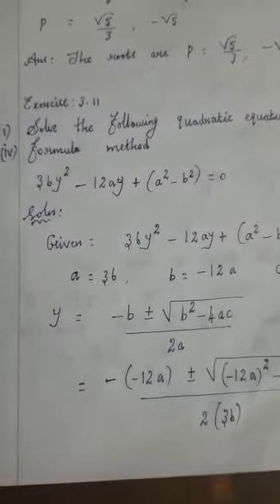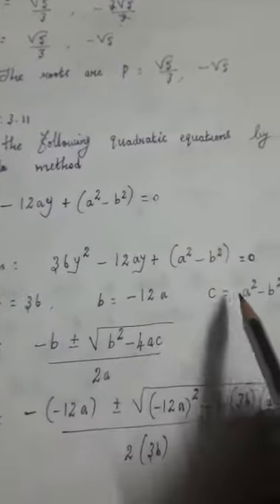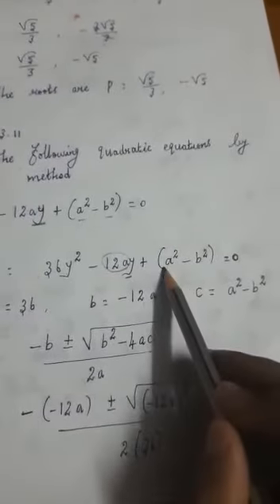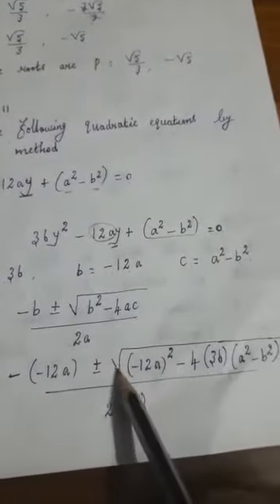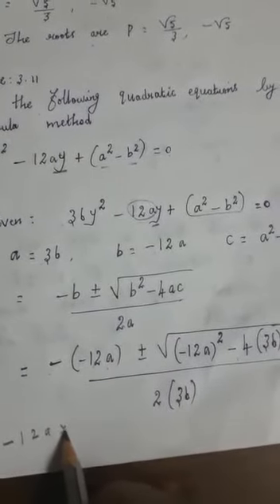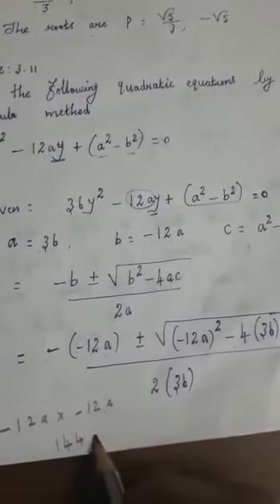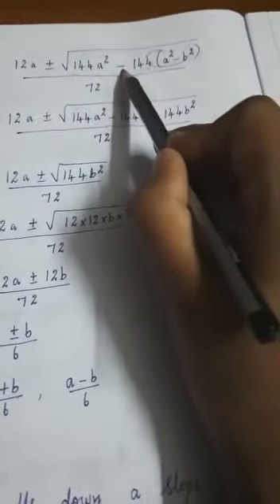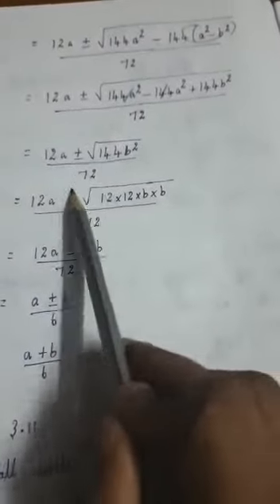10th std Maths Ex3.11- 2(iv)